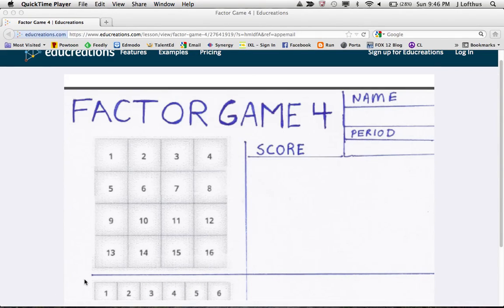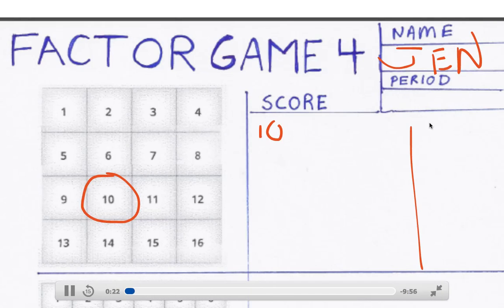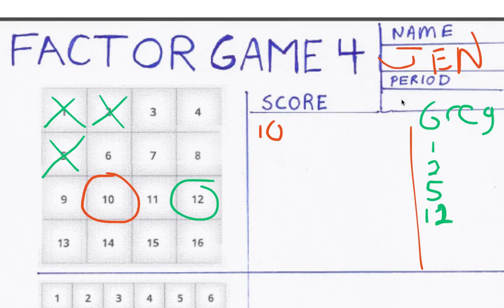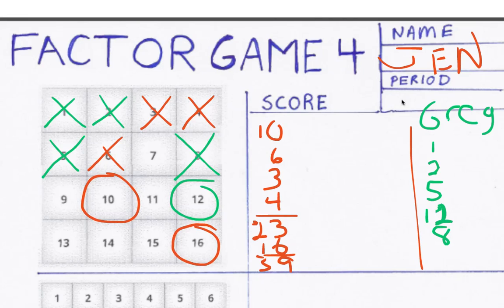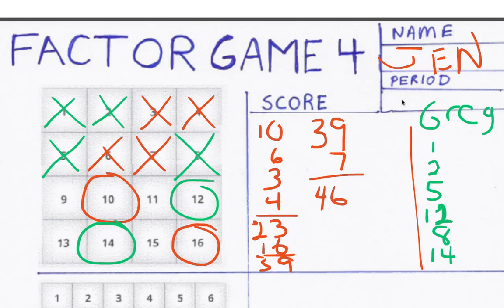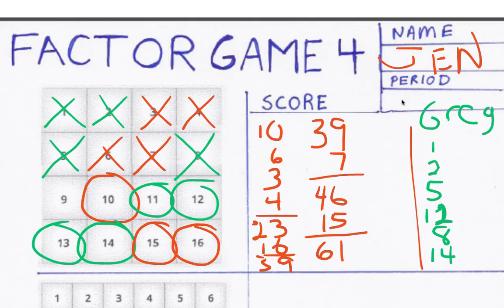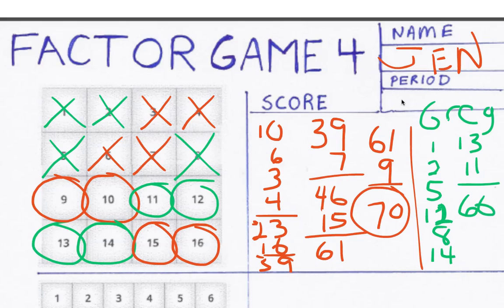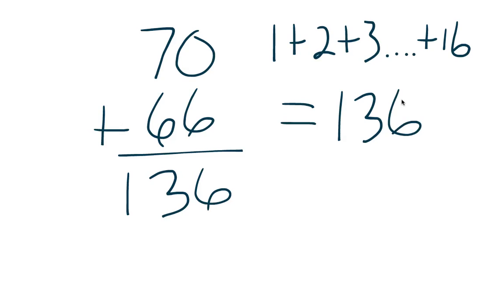Factor Game 4